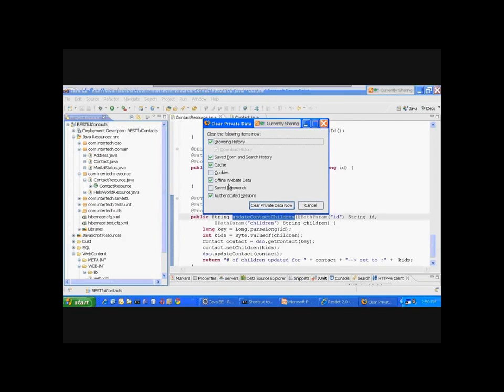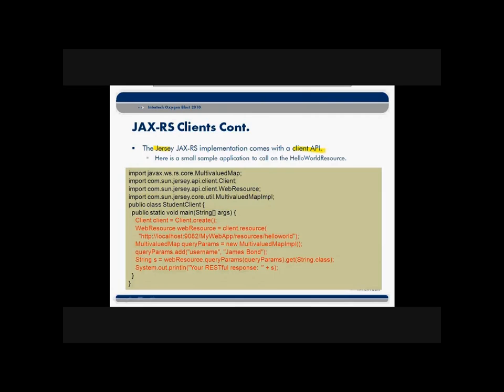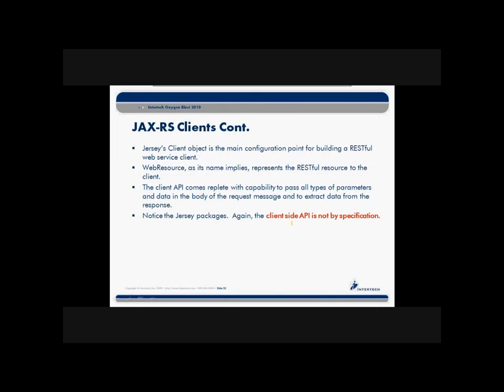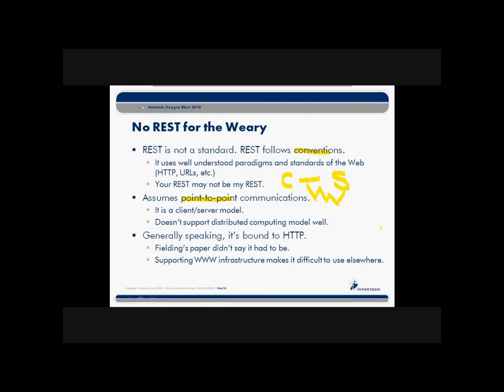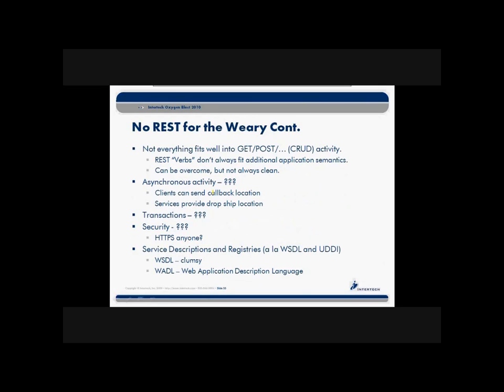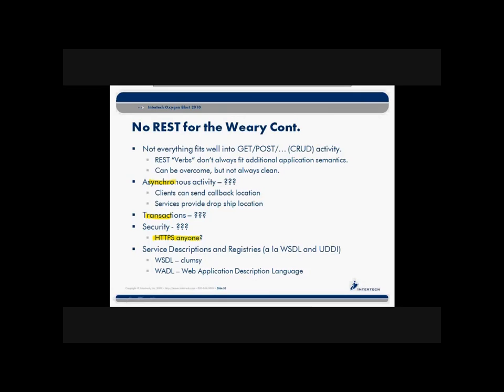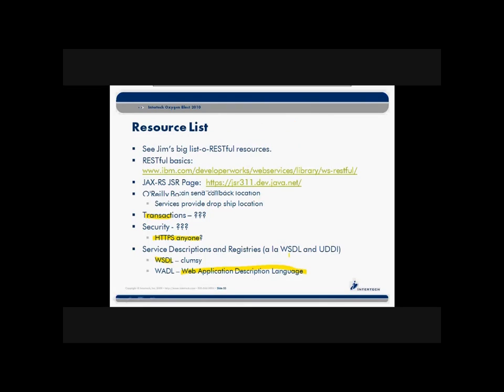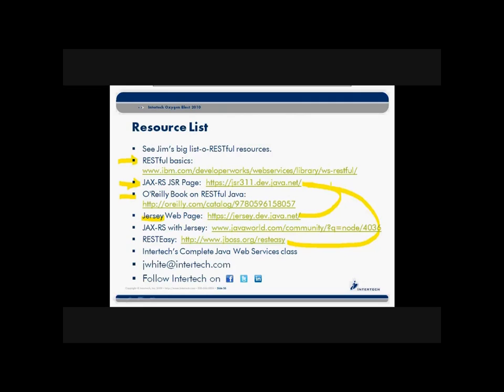Intertech - Complete RESTful Web Services Training - Part 11